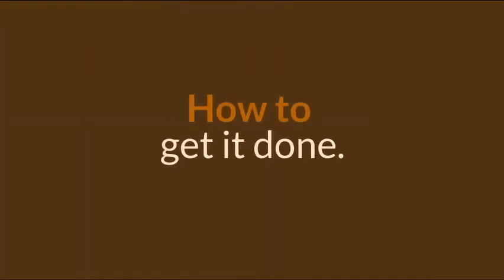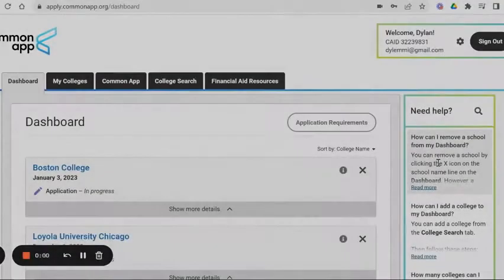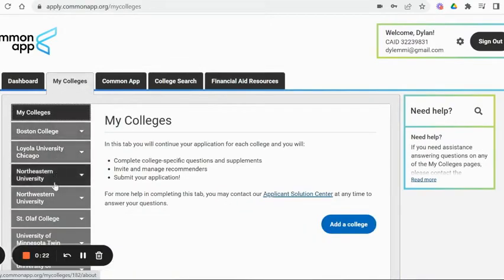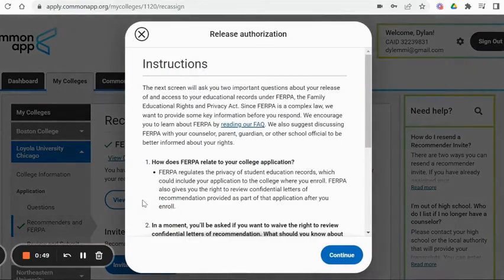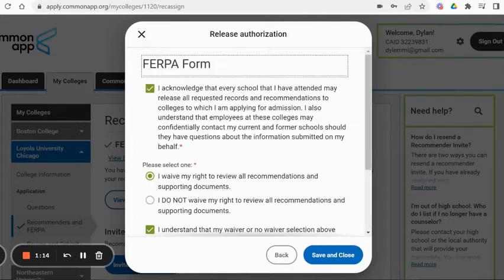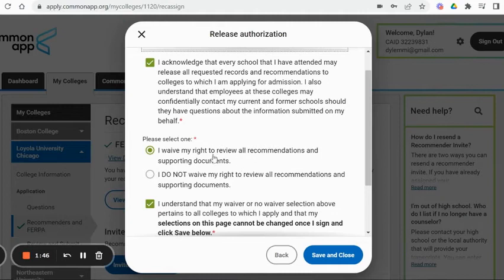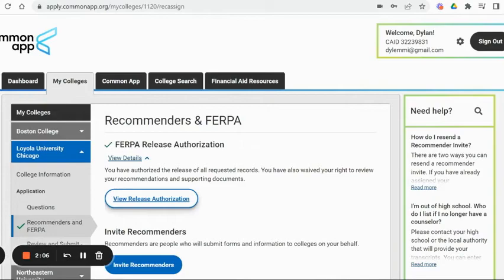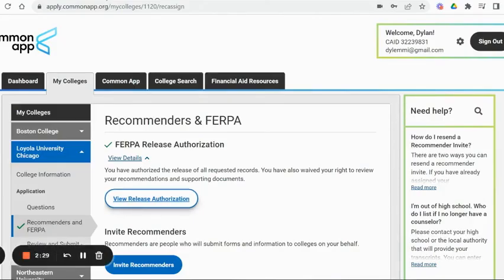How to Get it Done: matching common app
Edina High School counselors explain how to request navigate the 'Recommenders and FERPA' section of the Common App. We also teach how to connect applicant Common App to Naviance accounts for the 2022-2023 college application cycle.